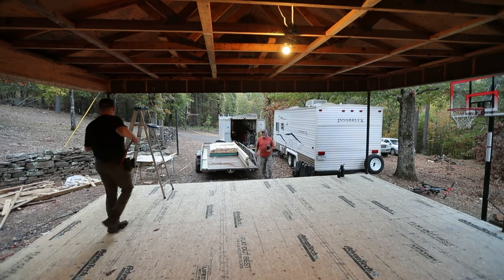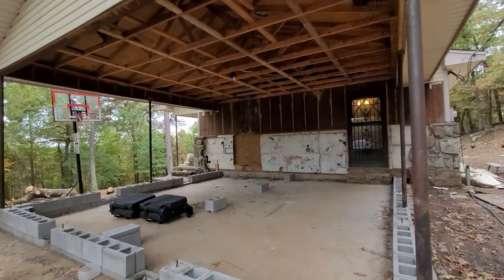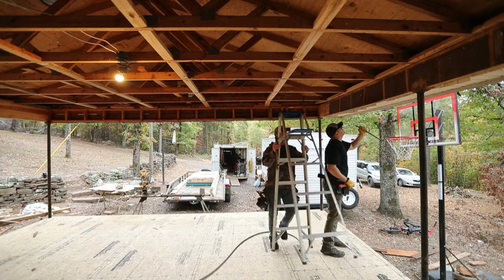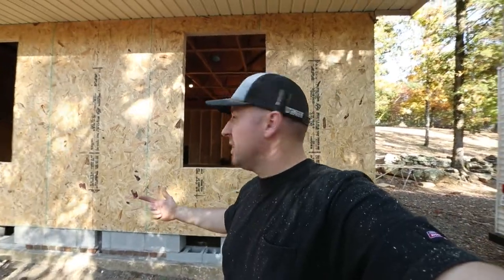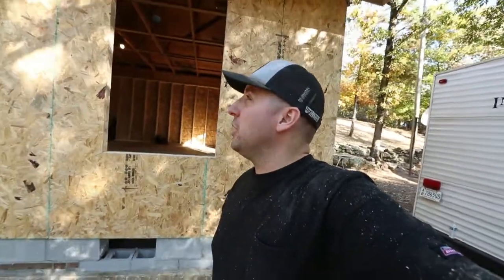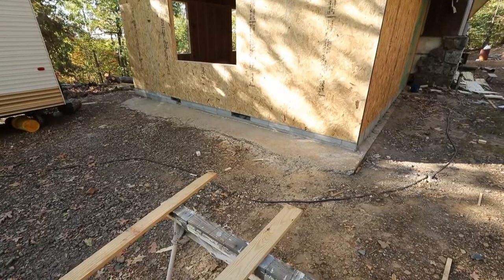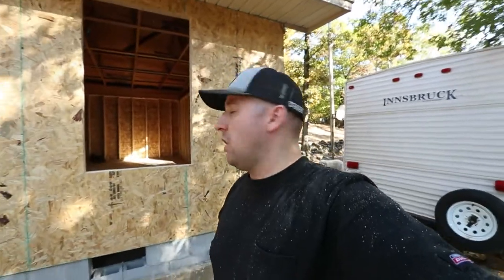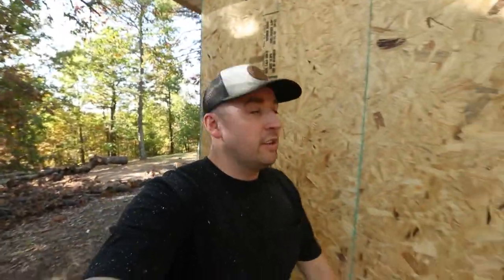Renovating a 45 Year-Old House | Part 6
Construction continues on the carport walls are up!

Favorite Tools:
Milwaukee M12 Impact Driver
Milwaukee M12 Drill Driver
Milwaukee M12 Jig Saw
Milwaukee M18 SAWZALL
Milwaukee Corded Hammer Drill
Milwaukee Framing Hammer